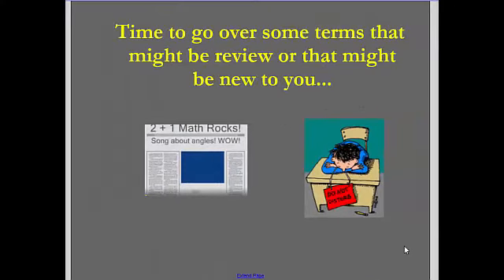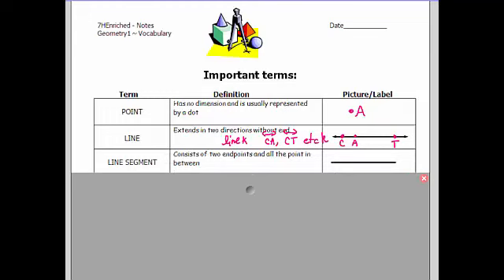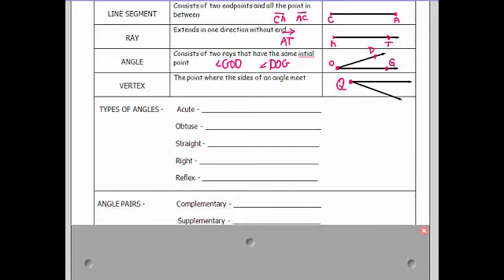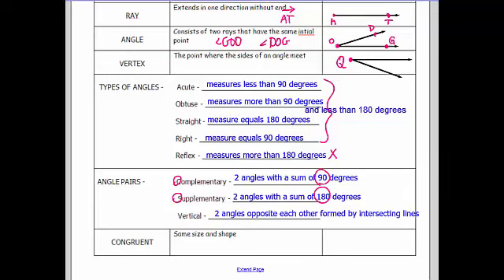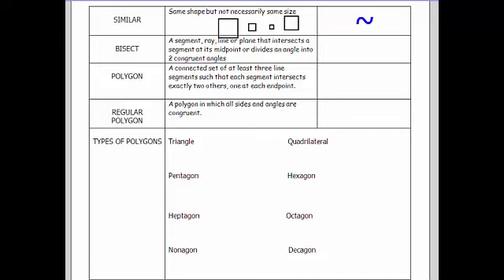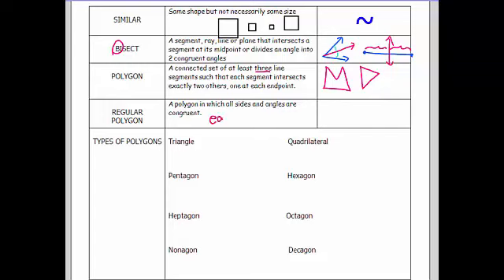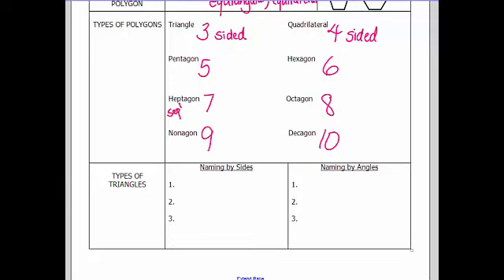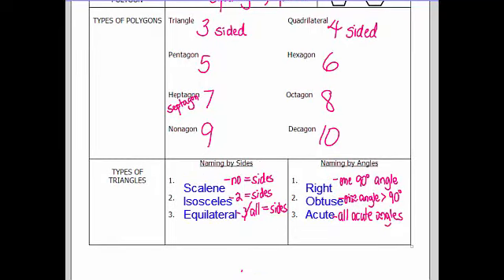PAH 1 Intro Vocab